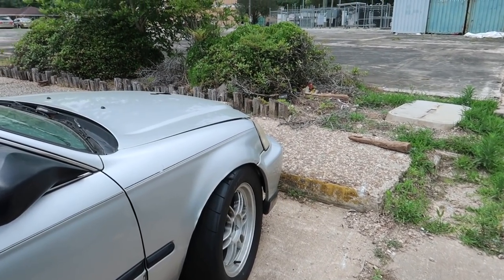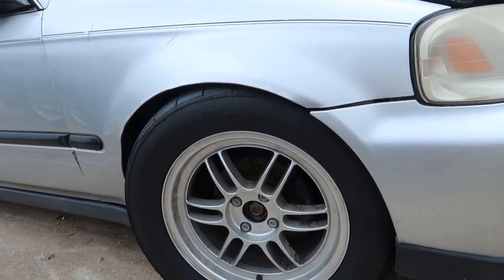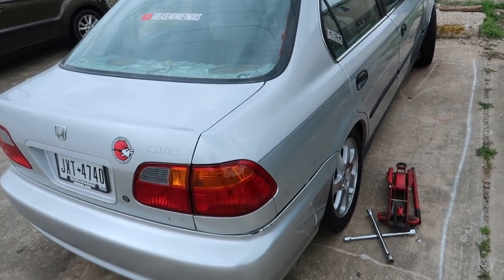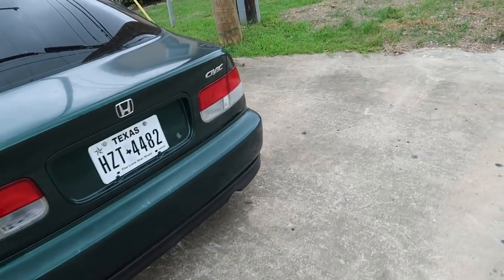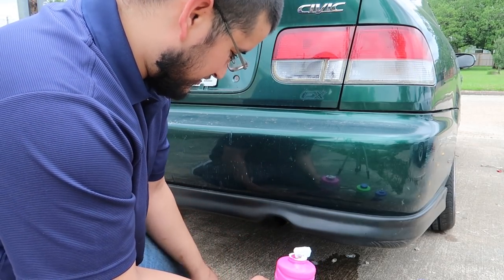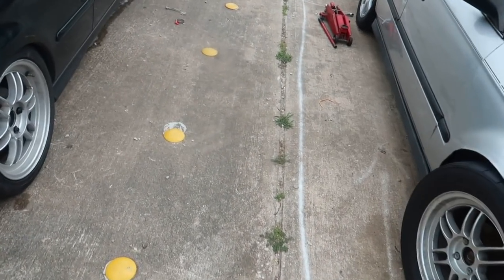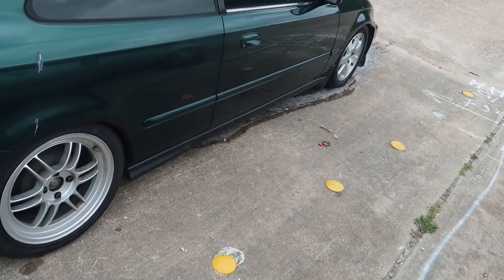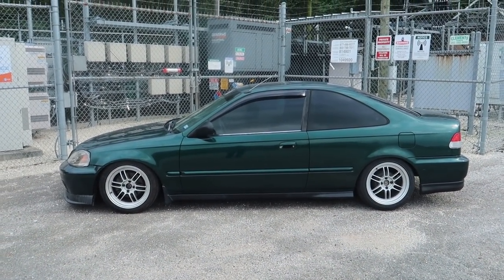How To Change Your Exhaust Fluid / Bubble Exhaust Take 2! EJ8 Updates